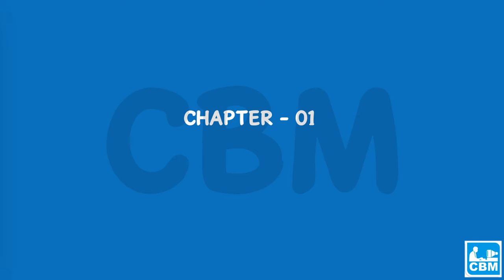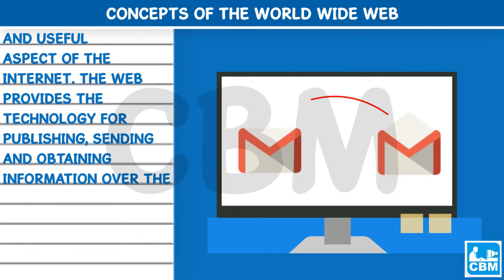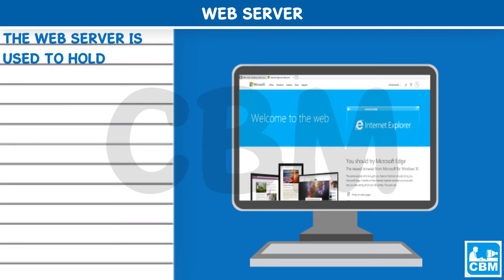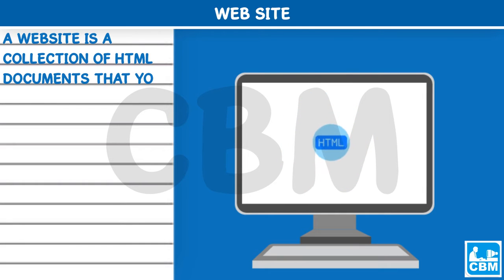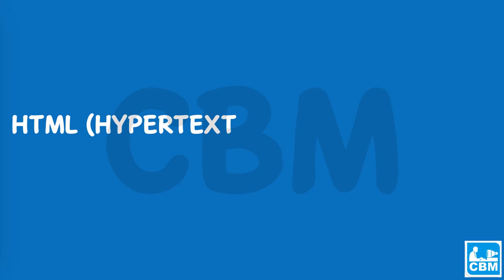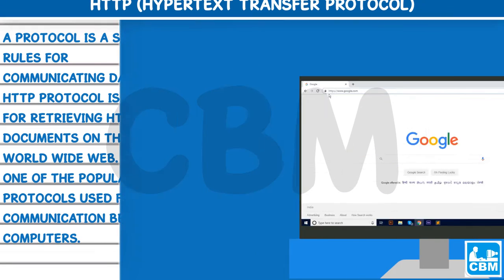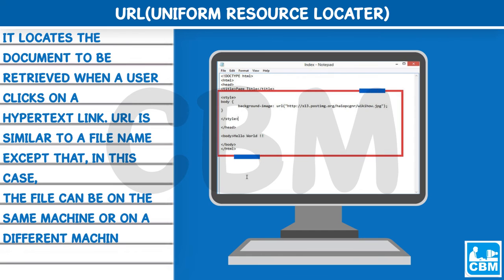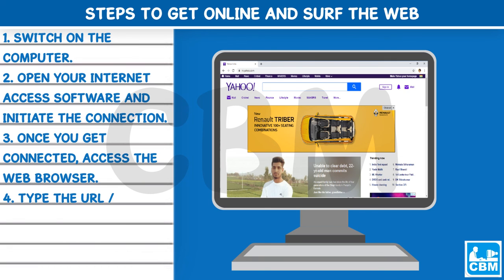E Learning Animated Videos